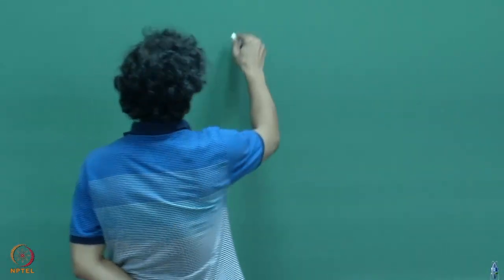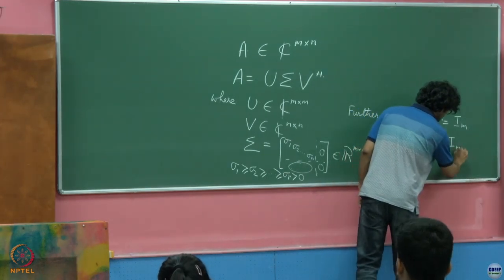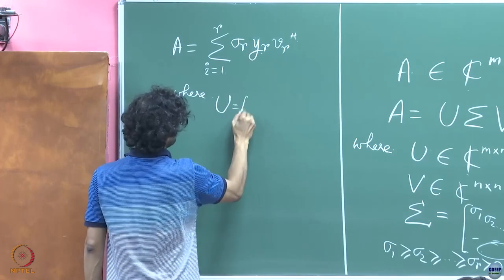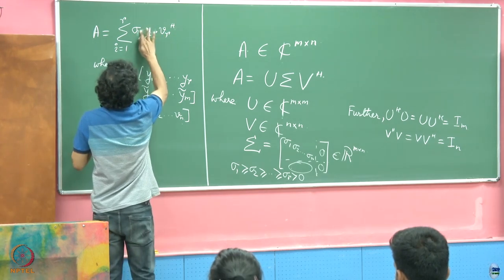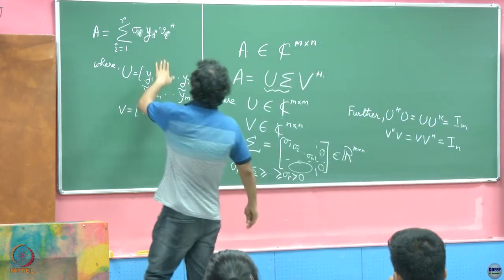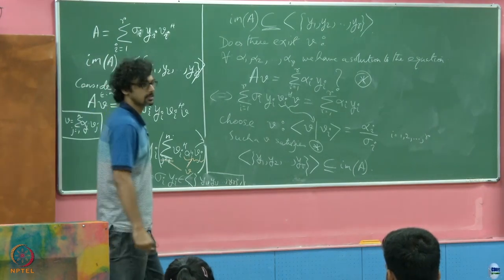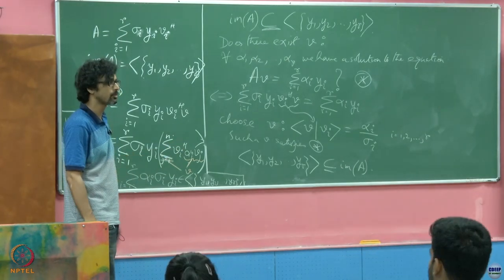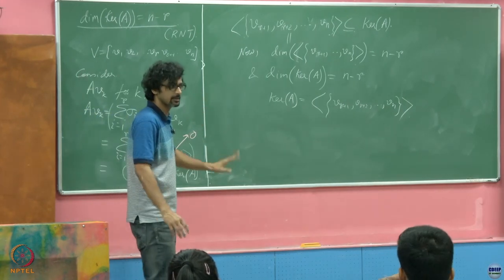Week 09: Lecture 22 A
Week 09: Lecture 22 A: Algebraic and Geometric Multiplicities